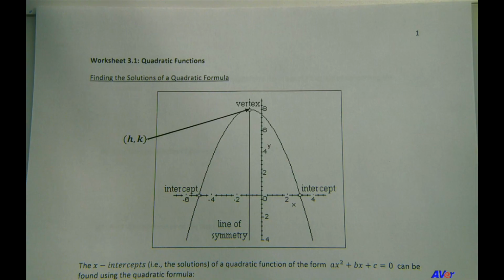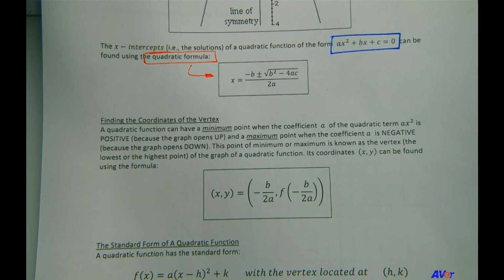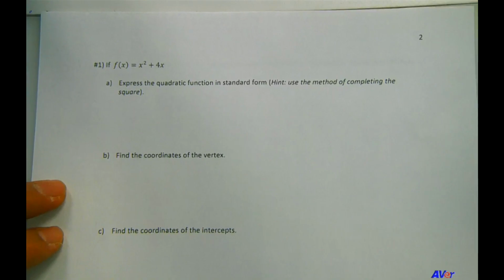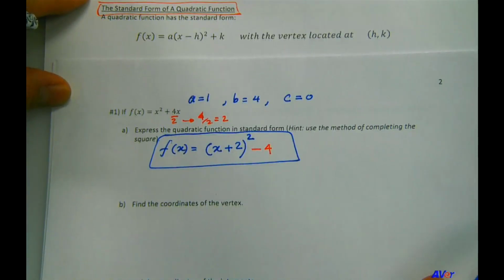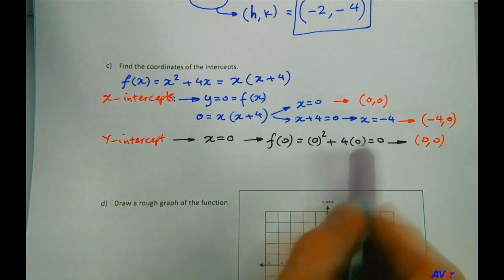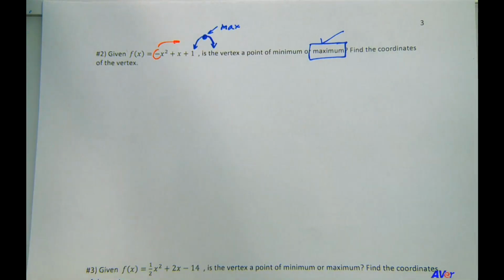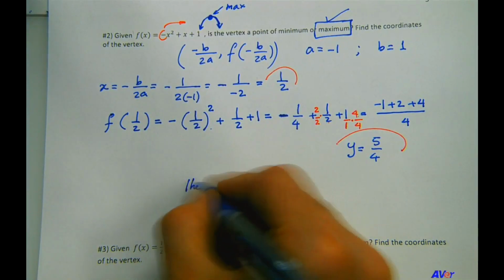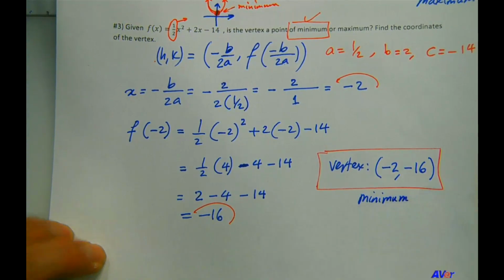MATH 126_Section 3.1